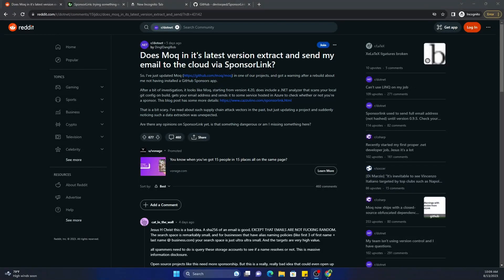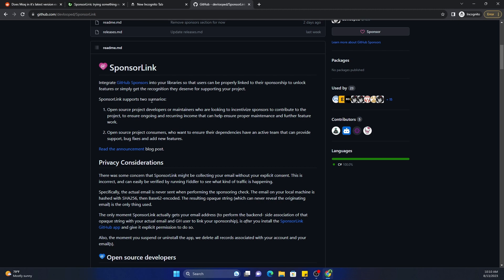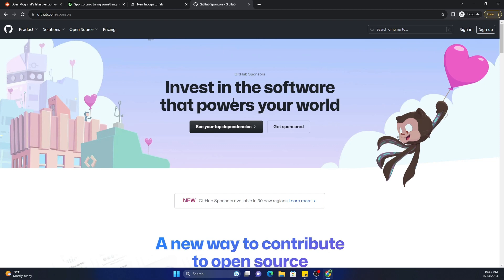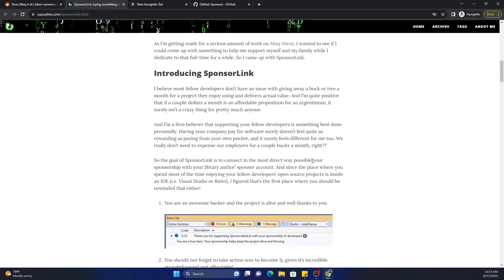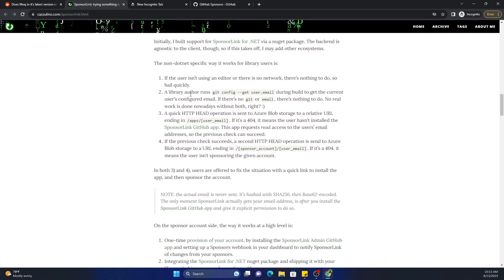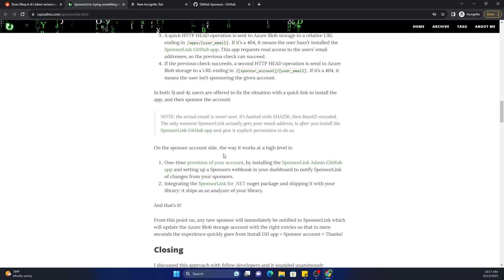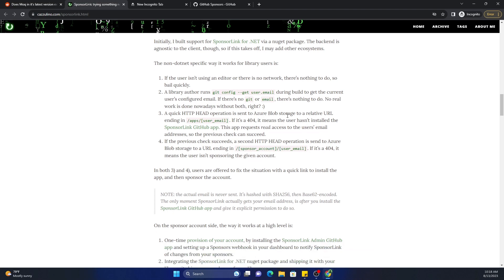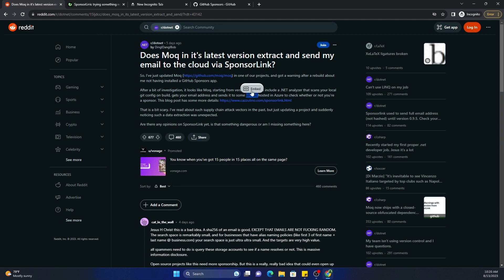What is the security issue with Moq?